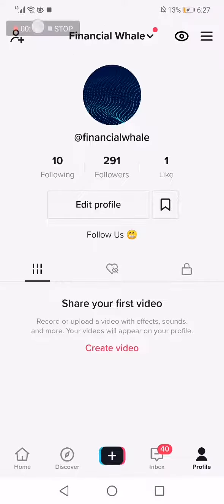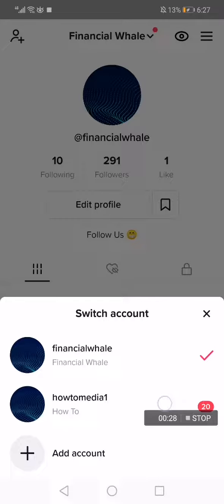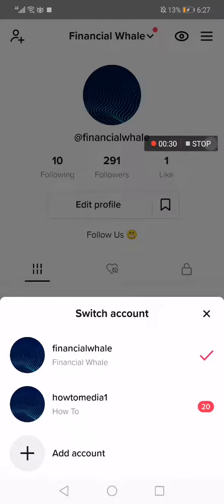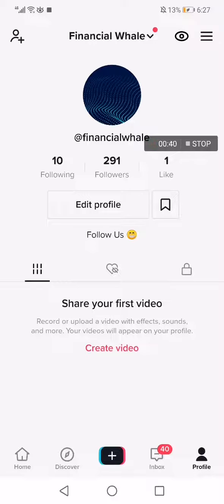How To Add New Account To TikTok - Multiple Accounts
How To Add New Account To TikTok

My idols on YouTube:
Mike Vestil
Ali Abdaal
biaheza
Kevin David
Incognito Money
Sara Finance
Everyday Money
Channel Makers
Vidiq
SuperHumans Life